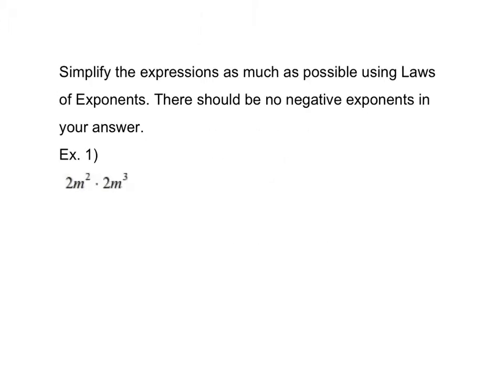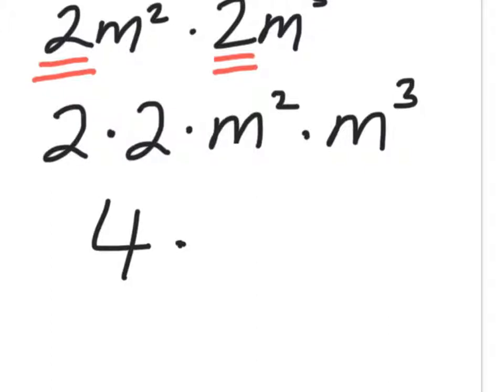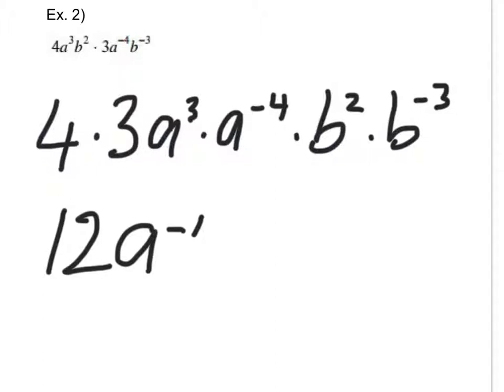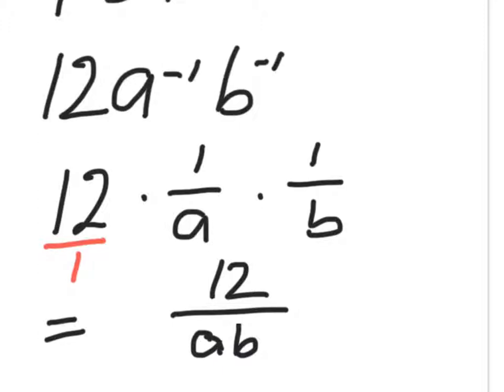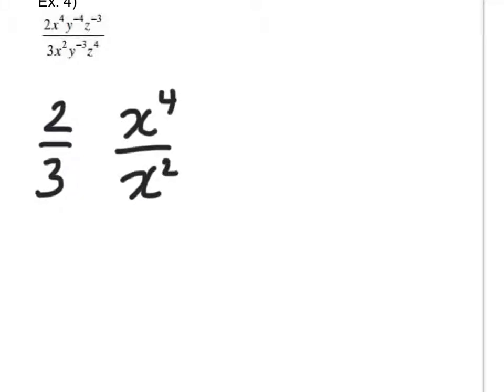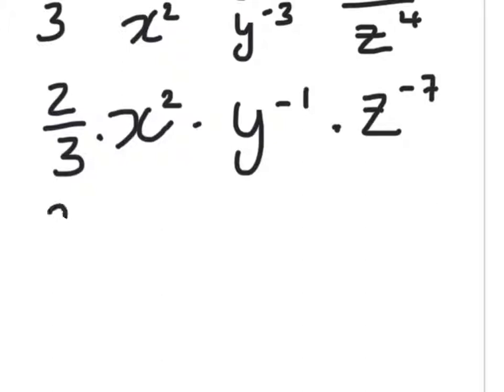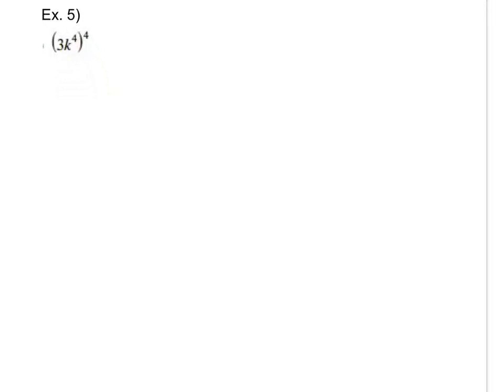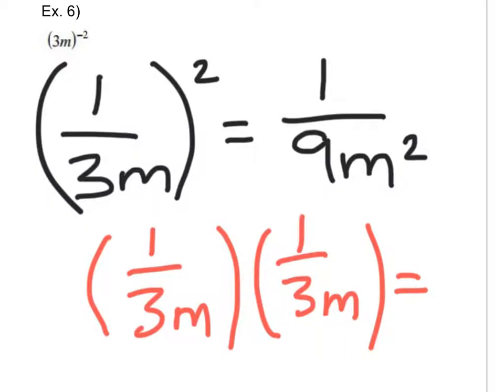Level 3: Laws of Exponents